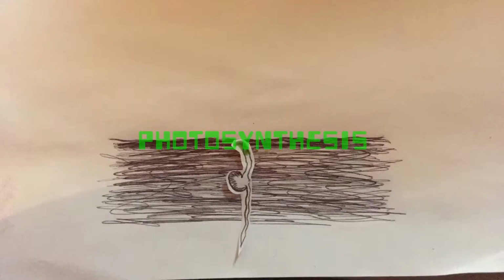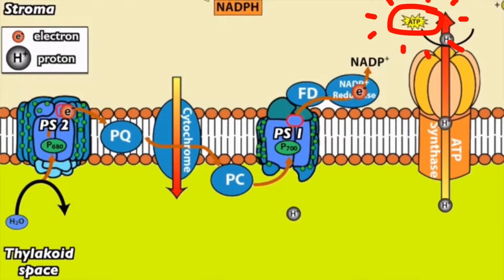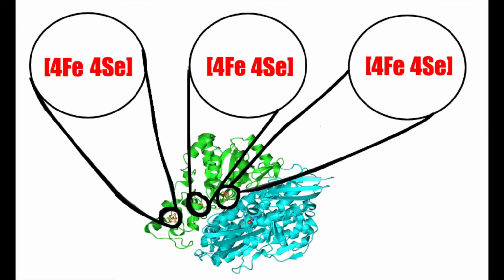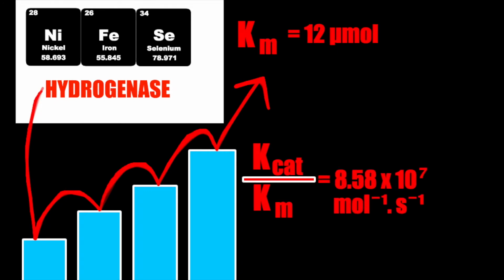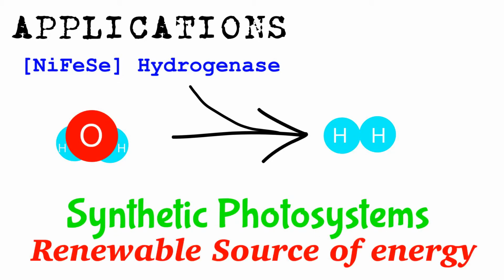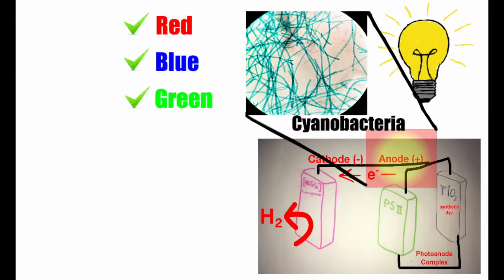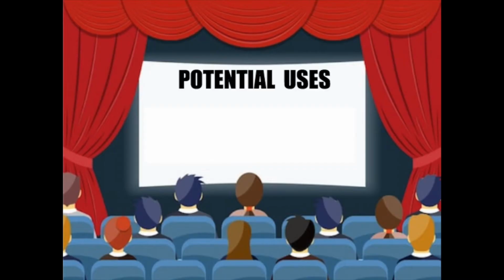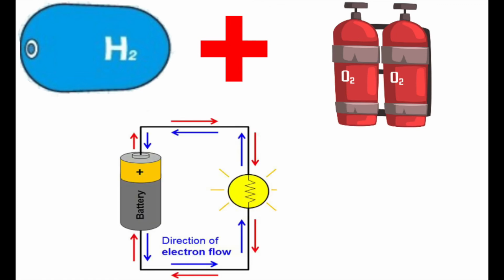Nickel Iron Selenium Hydrogenase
This video was made for the purpose of an assignment.